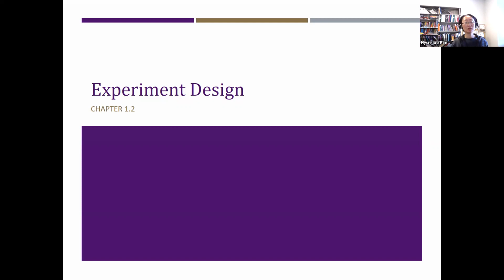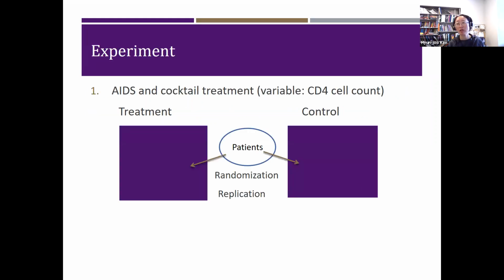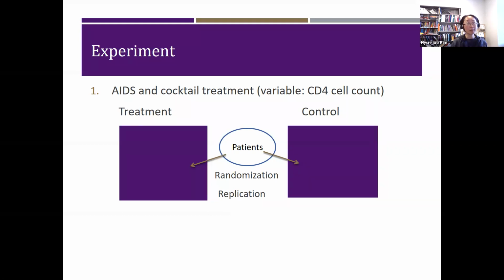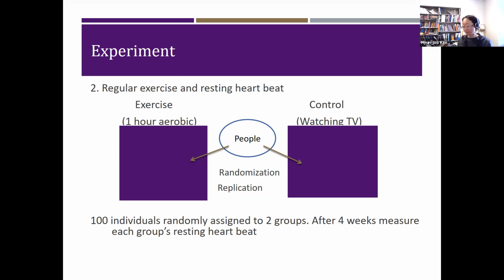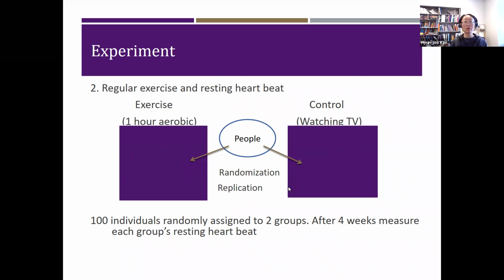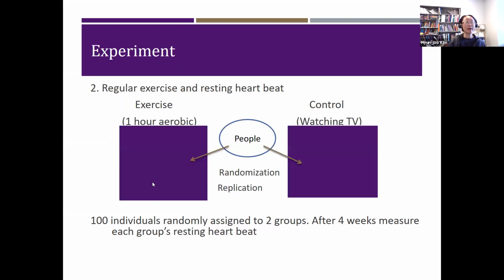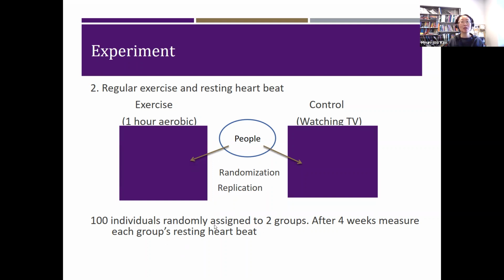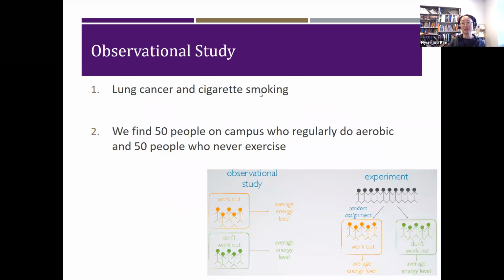Chapter 1.2 video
STAT 190 Chapter 1.2 lecture video